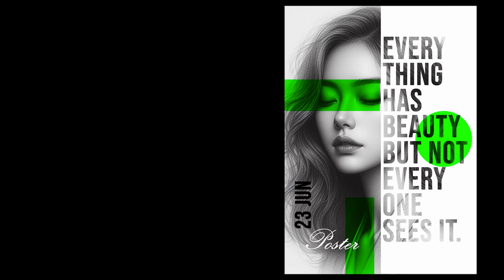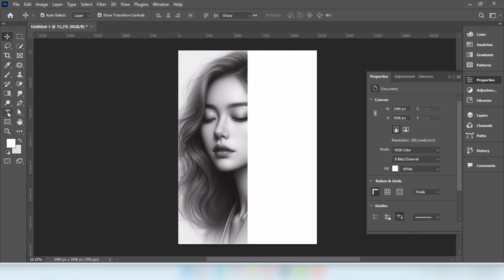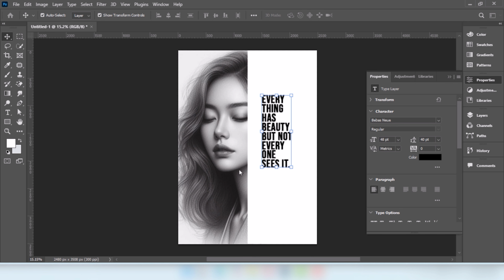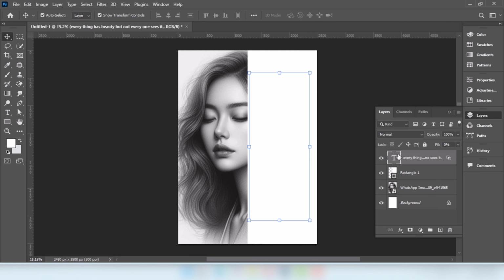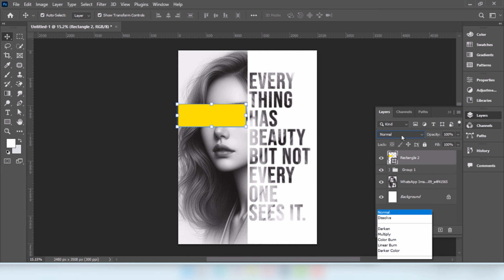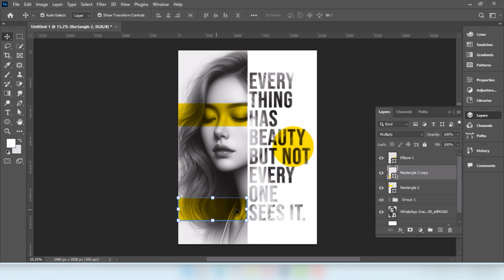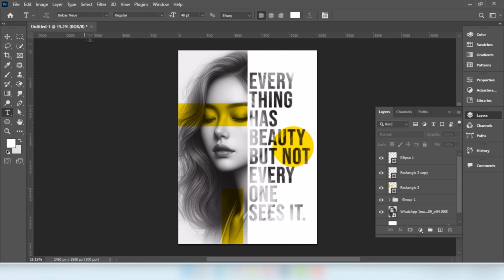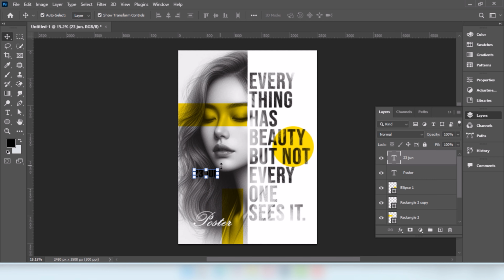Creative Poster Design in Photoshop | Poster Design for Beginners | Photoshop Tutorial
In this Photoshop 2026 tutorial, you’ll learn how to make a creative poster design step by step! 🎨
This beginner-friendly tutorial will guide you through the complete process of designing posters using text, shapes, images, and creative effects in Adobe Photoshop.

► How to set up a poster design in Photoshop
► Using fonts, colors, and images effectively
► Professional layout techniques for posters
► Step-by-step creative poster design workflow
► Poster Design
► Photoshop For Beginner
► Creative Poster Design
► Brand Poster Design
► Photoshop English Tutorial
► Photoshop Advertising Poster Design
► Photoshop 2026
► Poster Design For Beginners (2026)
► Graphic Design Poster Tutorial
► Fashion Poster Design in Photoshop
► Photoshop Text Poster Design Tutorial

This tutorial is perfect for beginners, students, and graphic design enthusiasts who want to create eye-catching poster designs in Photoshop 2026.